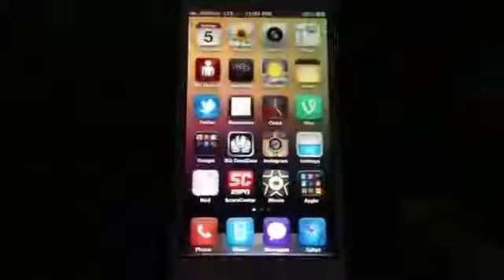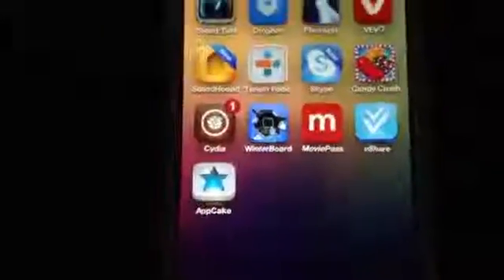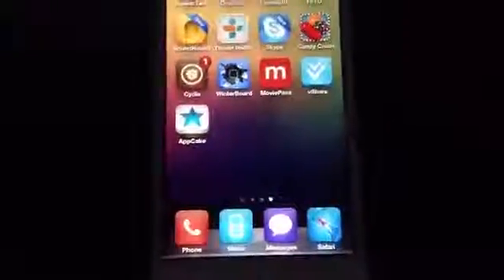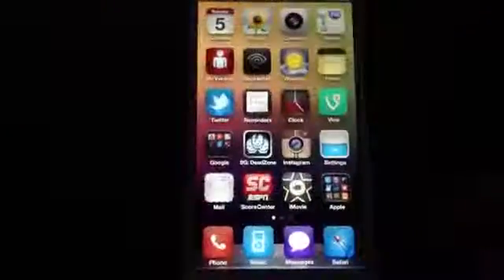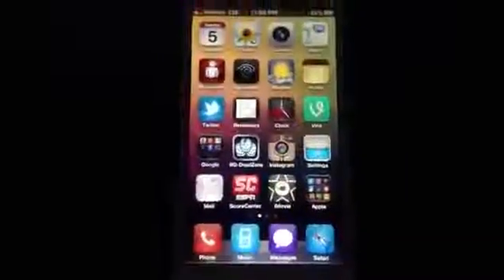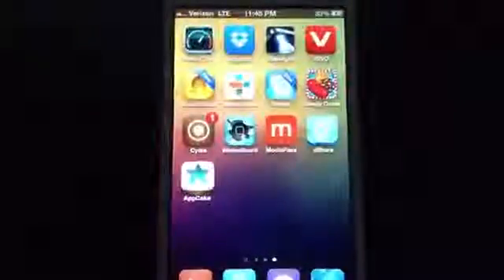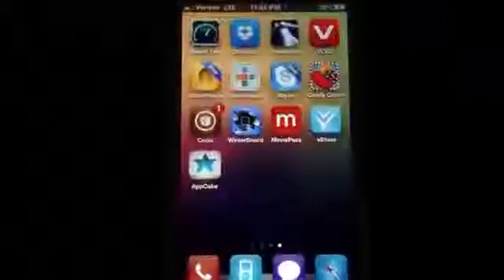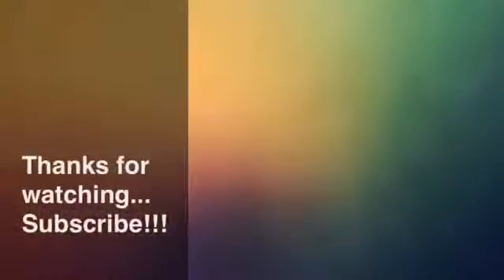IPhone 5 JailBroken with Evasi0n740